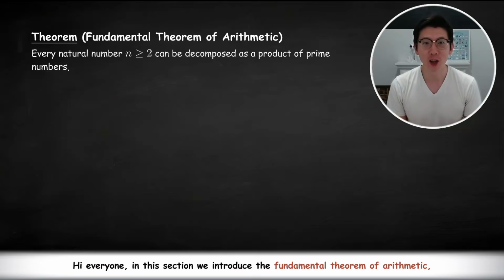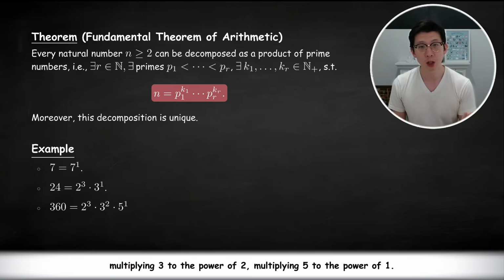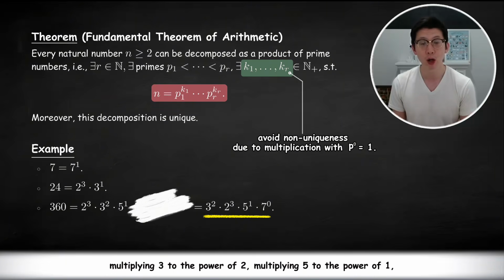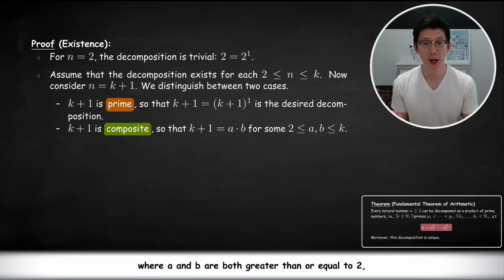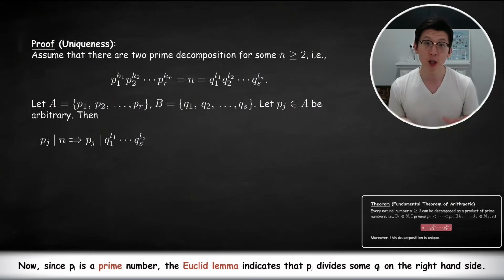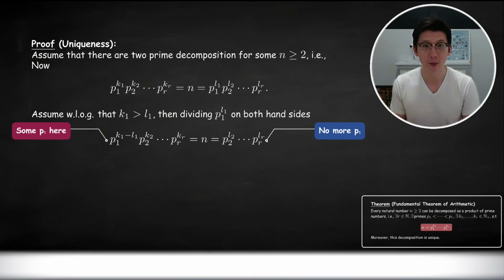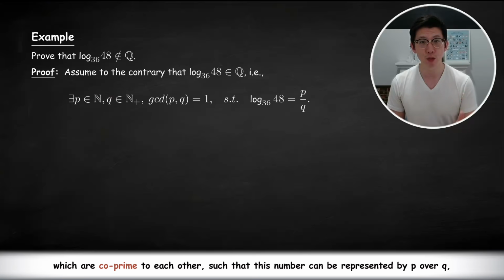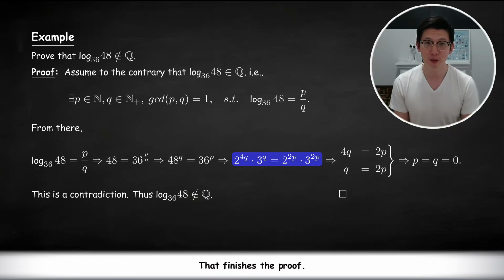Fundamental Theorem of Arithmetic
In this video we state and prove the fundamental theorem of arithmetic (FTA). As an application, we use it to show the irrationality of some real number.